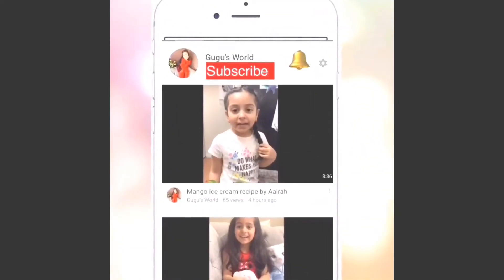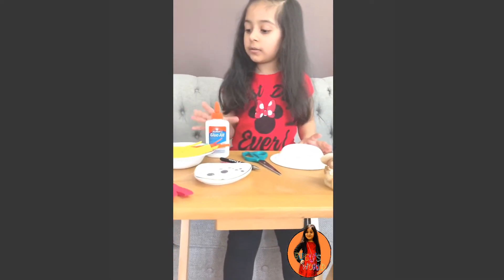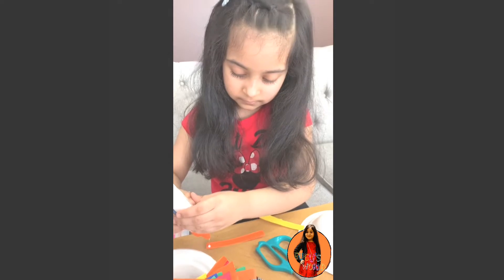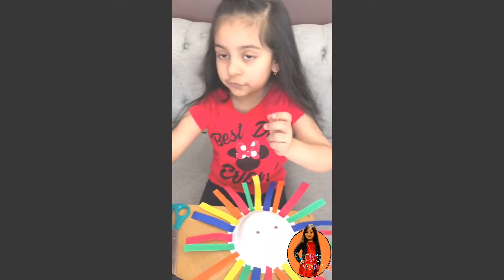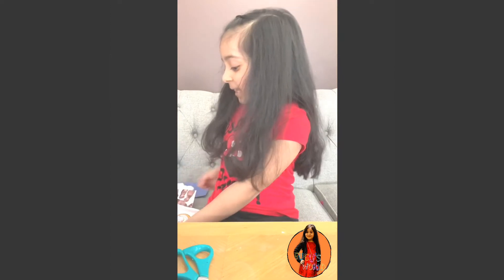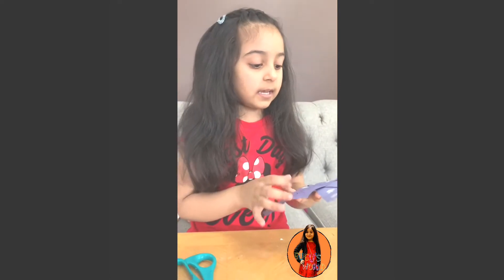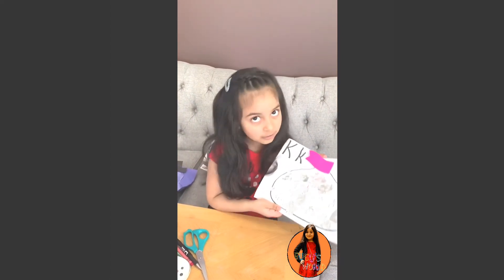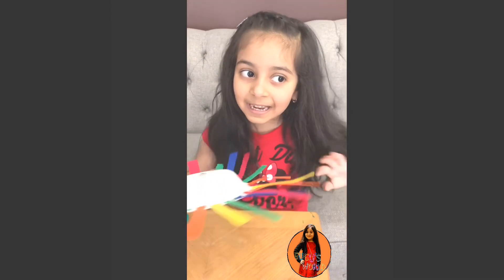Art work time 😊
Stay home activity...